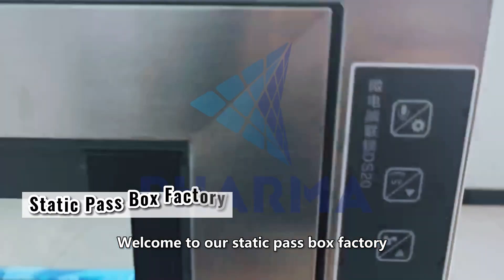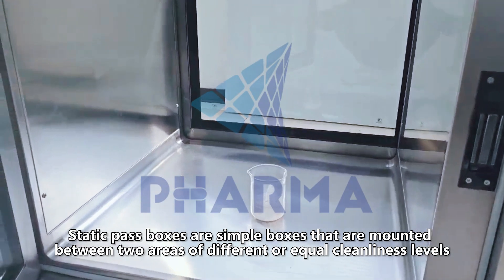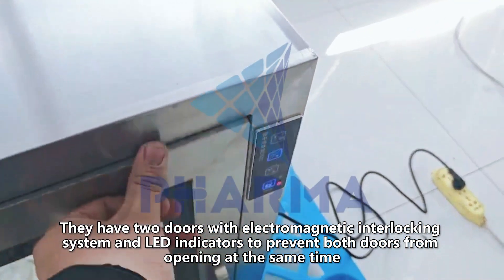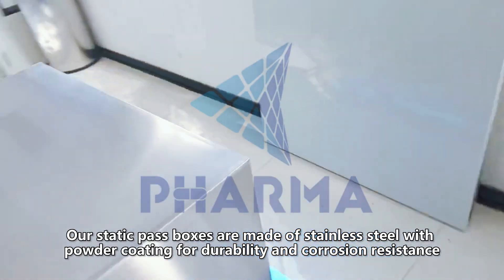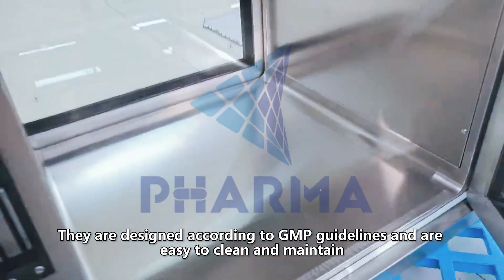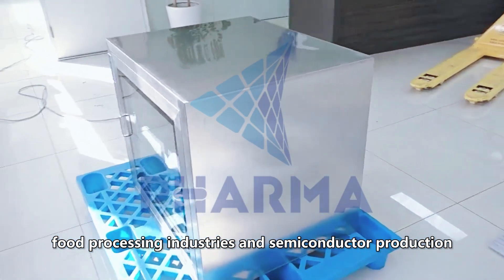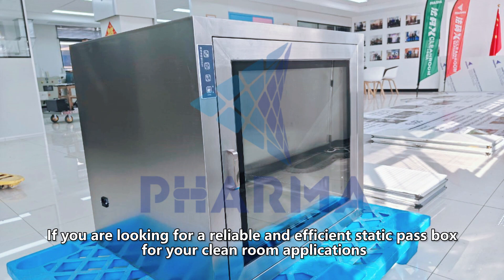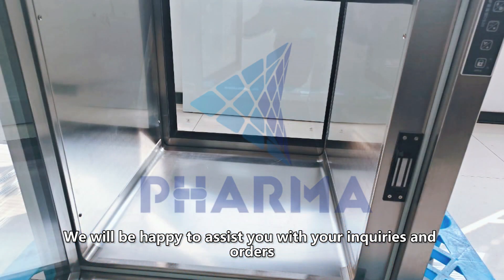Key points you must know about static pass box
Are you looking for a way to transfer materials between different or equal cleanliness levels without contaminating your clean rooms?
Do you want to buy high-quality and reliable static pass boxes from a reputable and experienced manufacturer?
If yes, then you have come to the right place.
We are a static pass box factory with over 10 years of experience in producing and supplying static pass boxes for various industries.
We are also a static pass box wholesale that offers competitive prices and excellent after-sales service.

In this video, we will show you how our static pass boxes work, what are their features and benefits, and how they can help you improve your clean room operations.

SUZHOU PHARMA MACHINERY CO.,LTD.
ADD:NO.188 XIANGWEI
ROAD, WEITANG TOWN, XIANGCHENG DISTRICT, SUZHOU CITY,
JIANGSU PROVINCE,ZIPCODE 215134